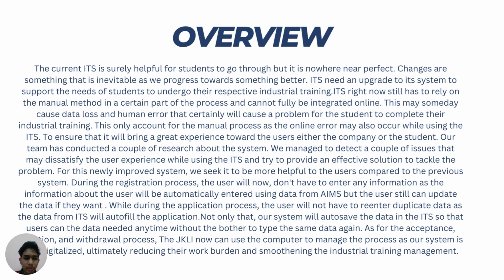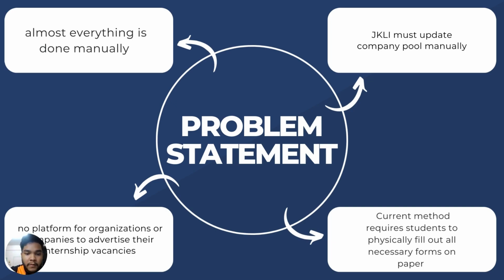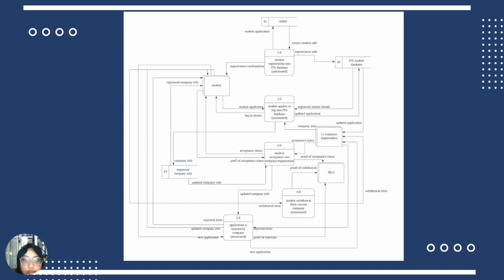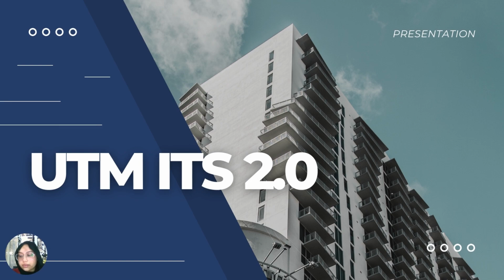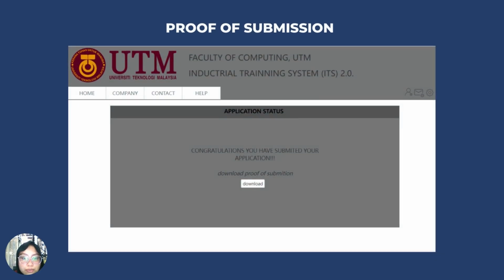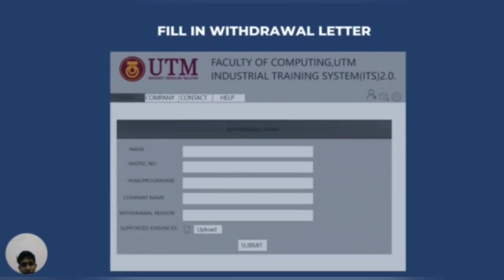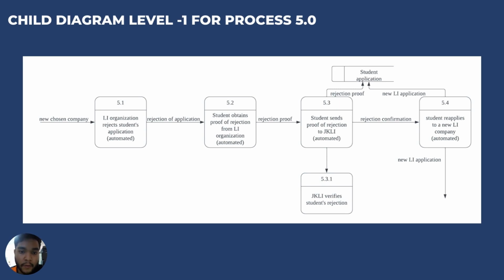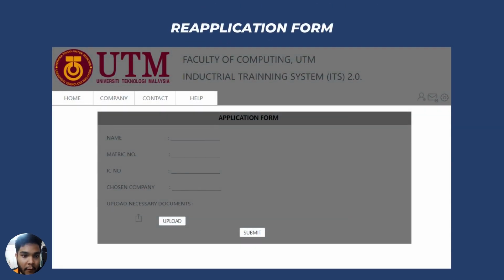PROJECT SAD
0:00 overview
2:25 problem statement
4:38 proposed solution
5:15 objective
5:46 system stakeholder
6:00 DFD level 0
9:00 process 1
10:33 process 2
14:00 process 3
16:30 process 4
20:04 process 5